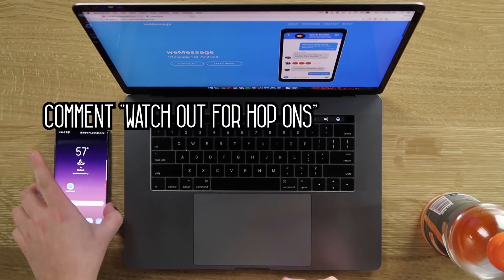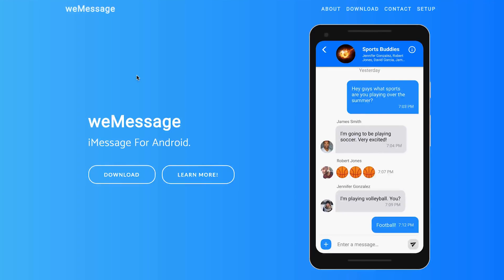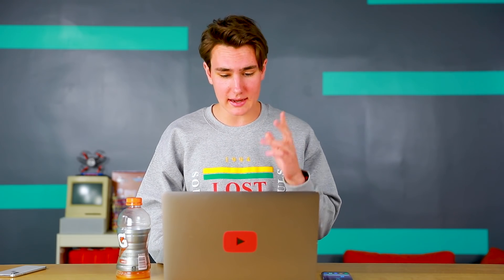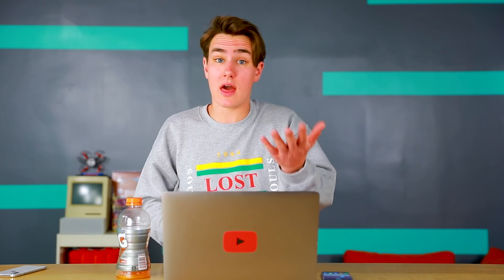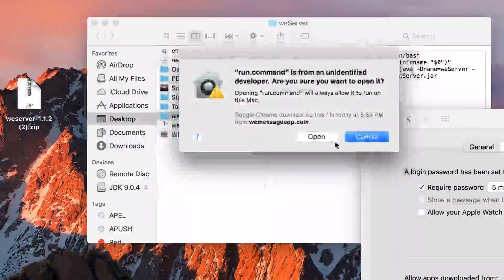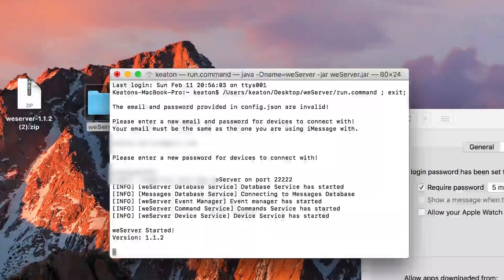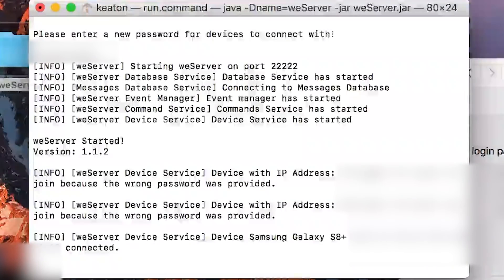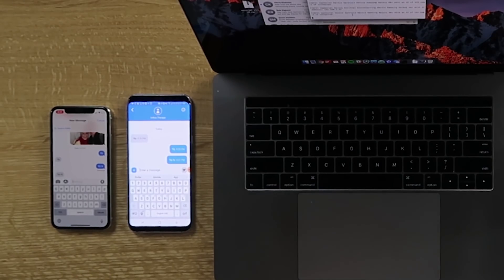How to Get iMessage on Android in 3 Minutes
I found a quick and easy way to access iMessage on my Android Galaxy S9+ device. I used weMessage and my MacBook Pro to access iMessage. Do you think I will be able to download iMessage on my android phone in less than 3 minutes?

comment 259 if u see this :)